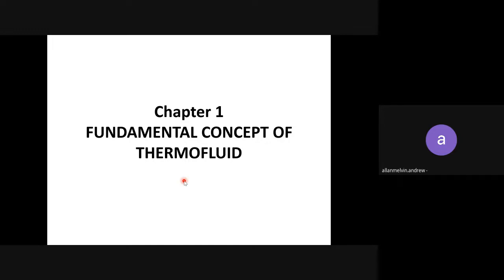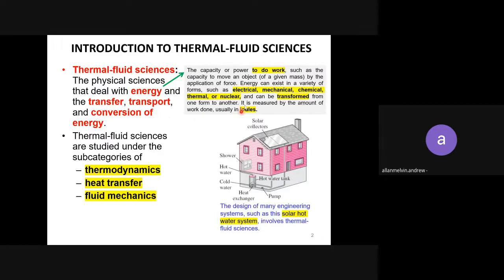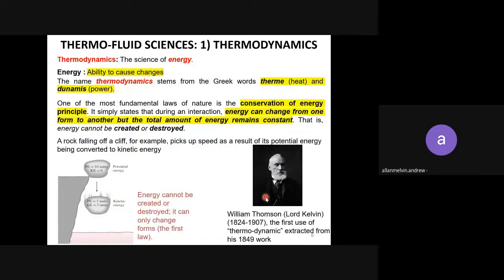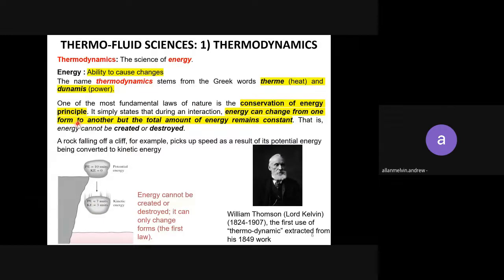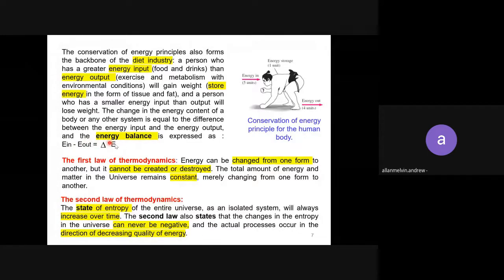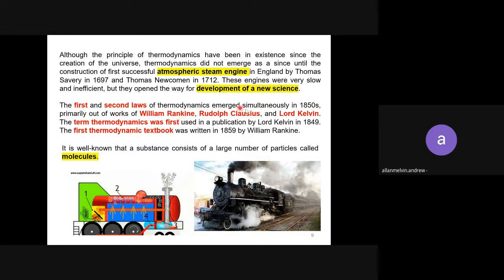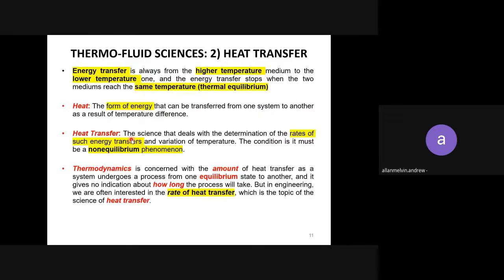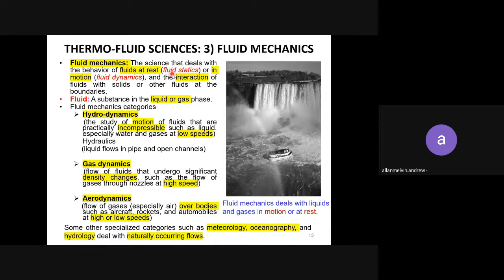EDJ28003 Chap 1: Introduction to Thermal Fluid Sciences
EDJ28003 Thermo-Fluids
Synchronous